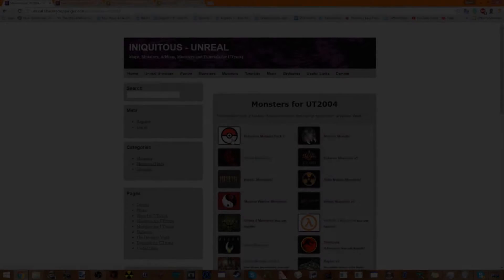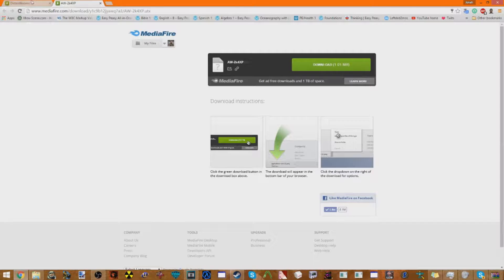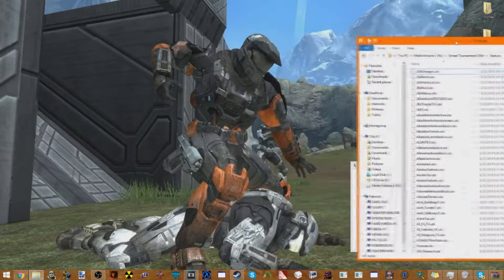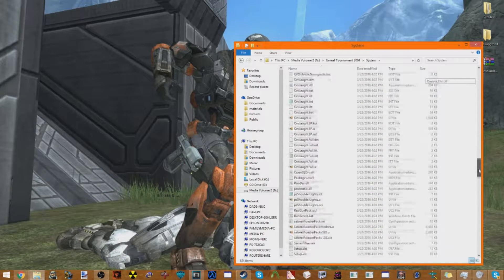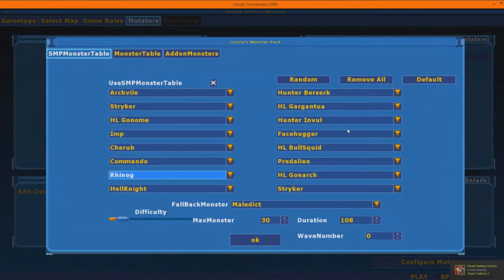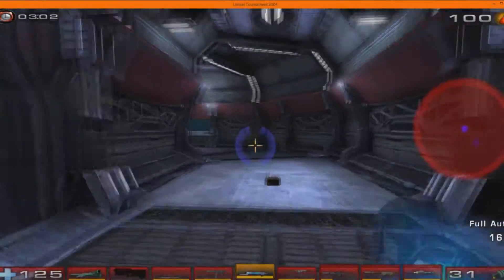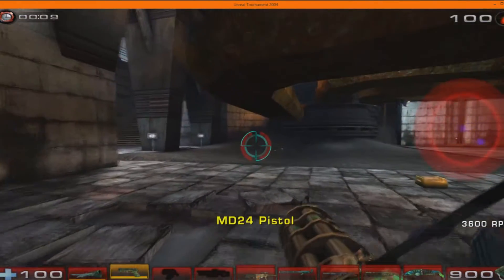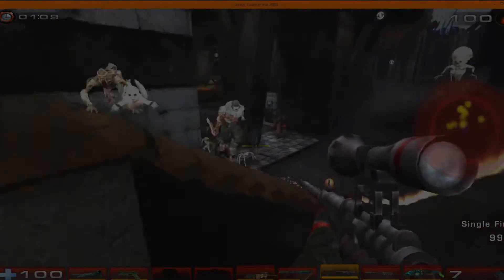(NEW) Unreal Tournament 2004 | How To Install Custom Invasion Monsters (2016)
UPDATED LINKS 5/1/2019! :)

FAQ:
Q: I Can select the monsters on the SMPMonstertable but they don't apear ingame!
A: Thats something the monsters require and you dont have. Presss windows key+ R Or just open Run and type %appdata% And click enter. After, you should find a UT2004 Folder there. Once you open it there should be a log file. Ooen it and it will tell you why they won't spawn. Normally either there installed wrong or theres a missing file they require. Usually downloadable.
Q: Do I have to use the monsters you downloaded?
A: No, Those where examples. Like i said. If yours aren't working. Check the log file.
Q: How can I thank the Super Sexy And AMAZING Monster maker? Or Possibly ask him questions if need be?